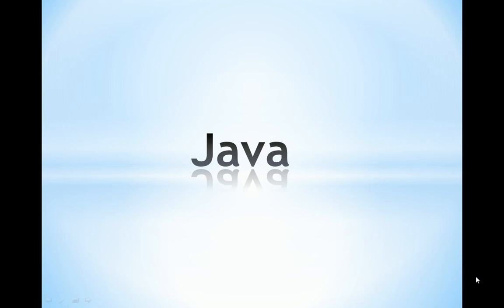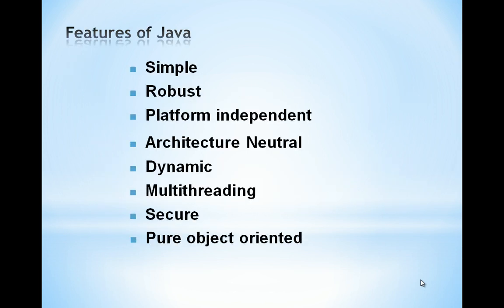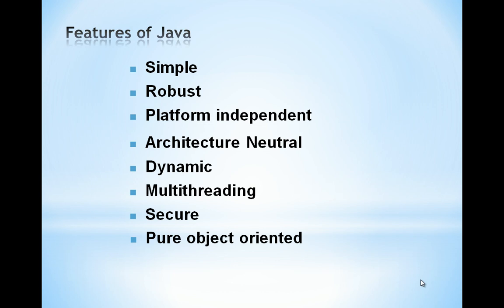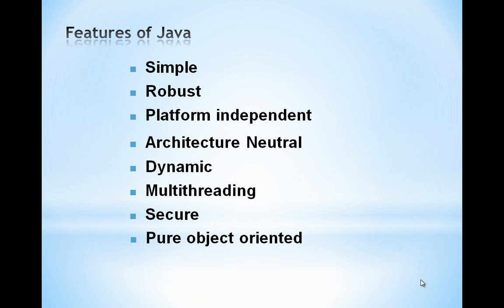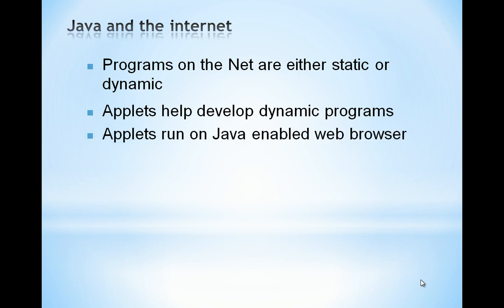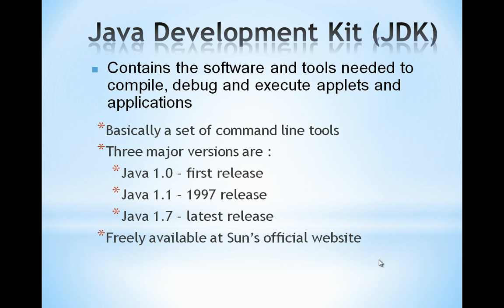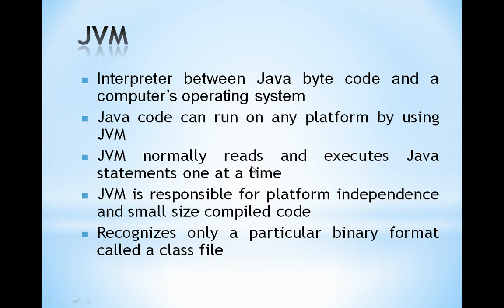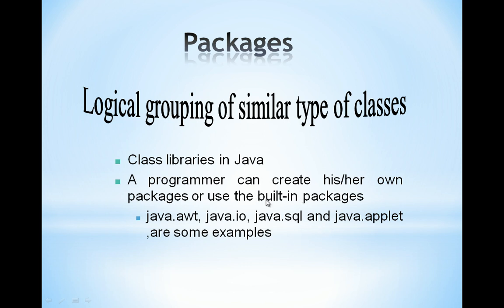Java Programming Language For Beginners - Part1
Java Programming Language For Beginners - Part1, Features Of Java, History Of Java, JDK, Java Virtual Machine